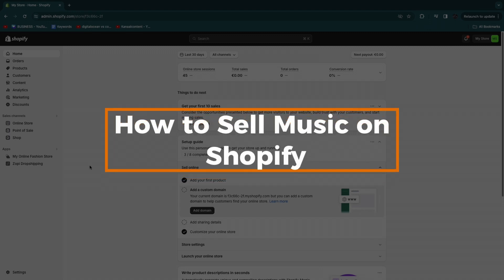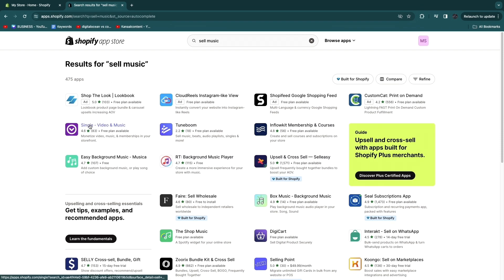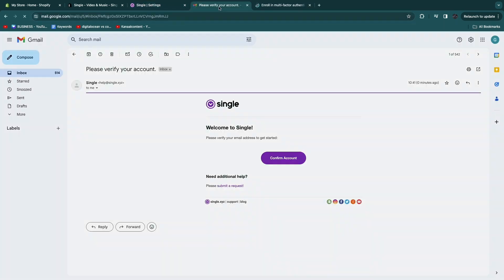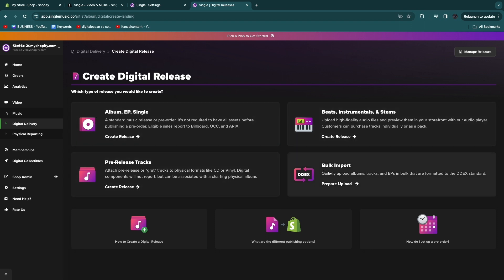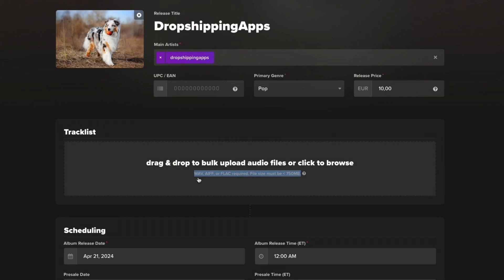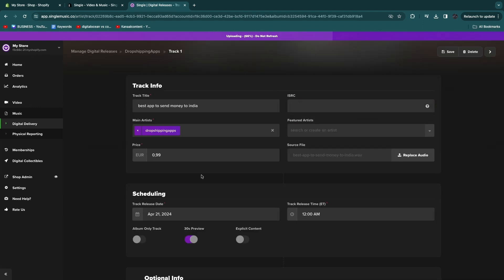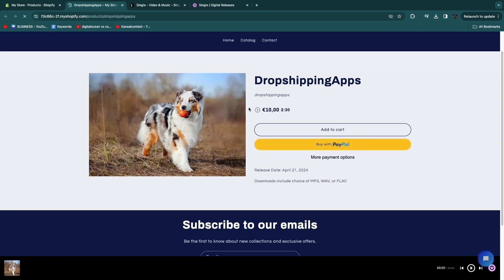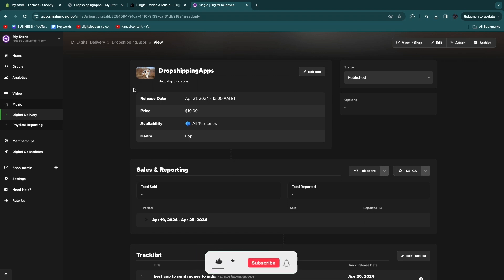How to Sell Music on Shopify (2026)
In this video I'll show you how to sell music on Shopify.

So if you want to start using Shopify to sell your music, this is the perfect video for you. Because in this video I'll show you exactly how to sell music on Shopify using the Single app on Shopify.